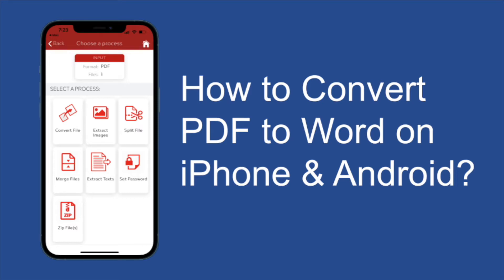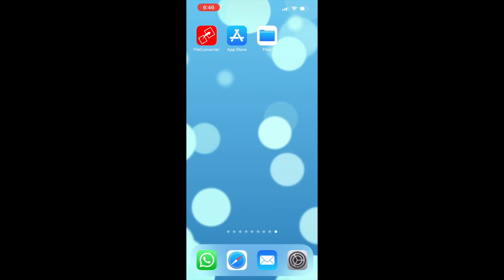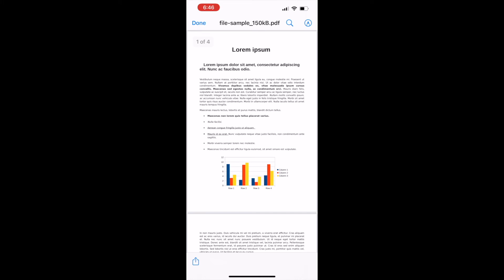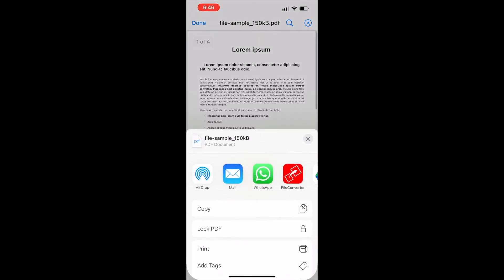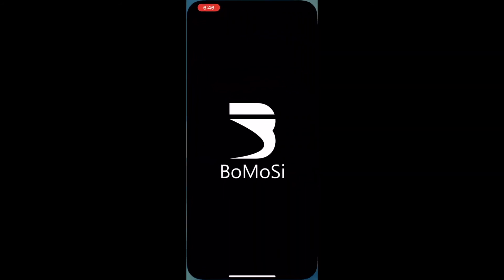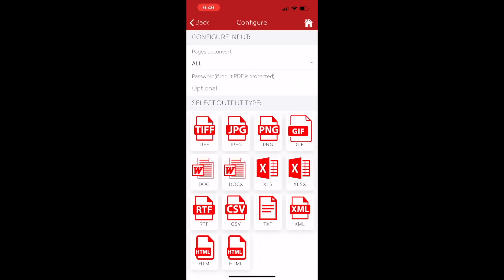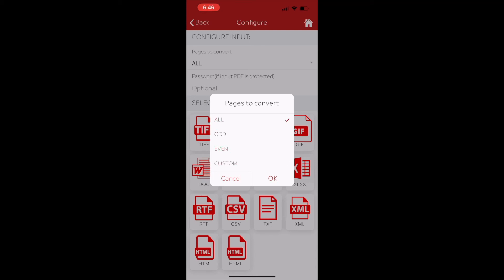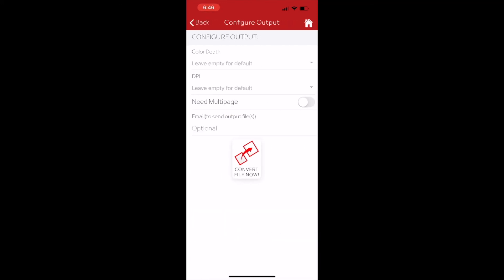How To Convert PDF to Word on iPhone & Android?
This video tutorial will explain how to convert pdf to word on iPhone or Android mobile.